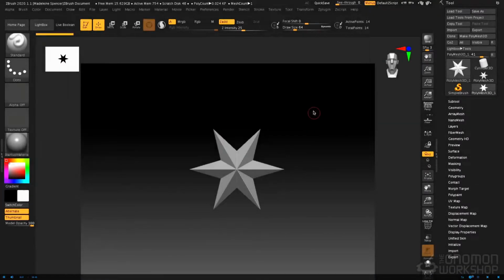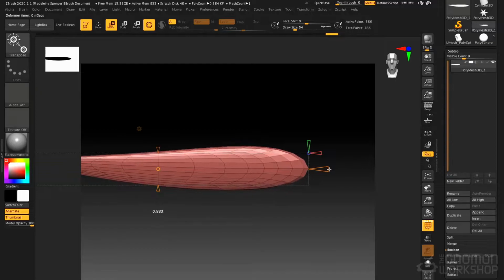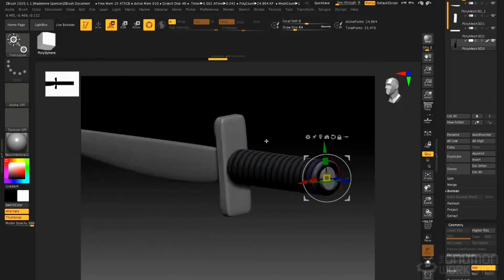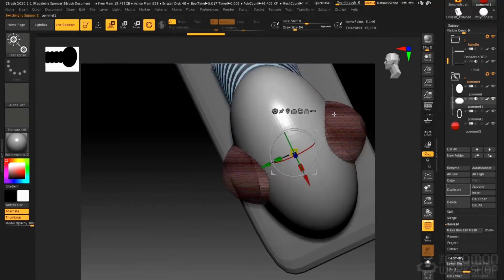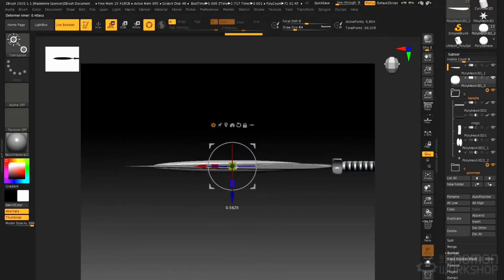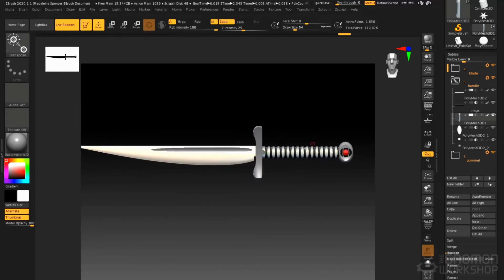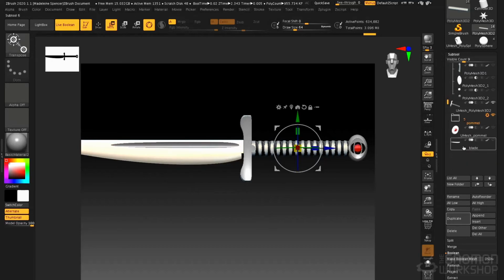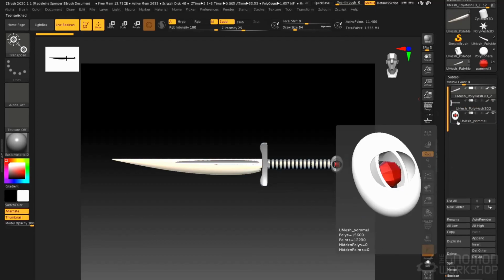31 Introduction to Zbrush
Booleans